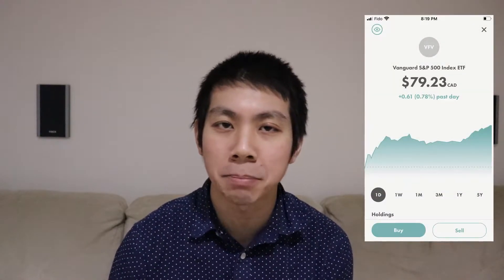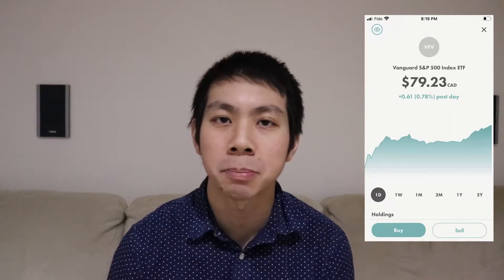Should you use Wealthsimple Trade?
A product review of the new wealthsimple trade app.